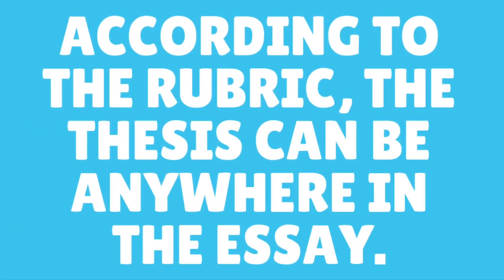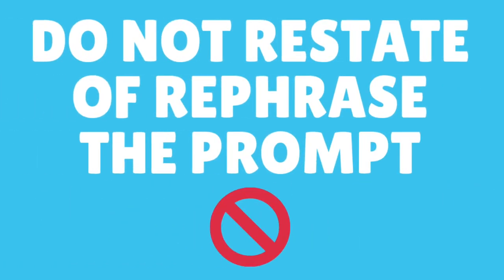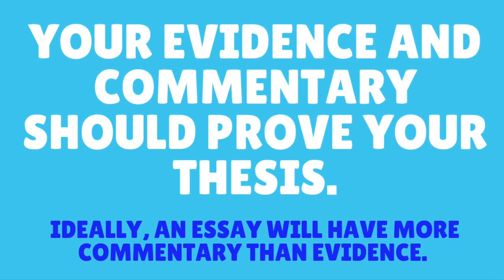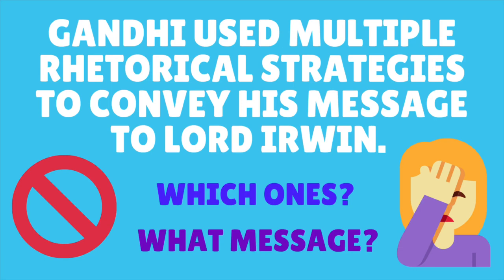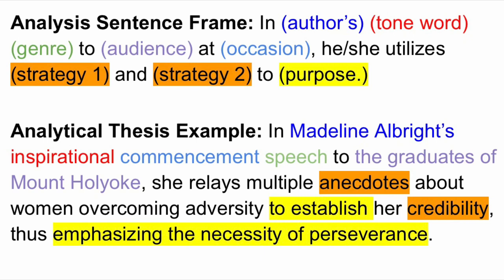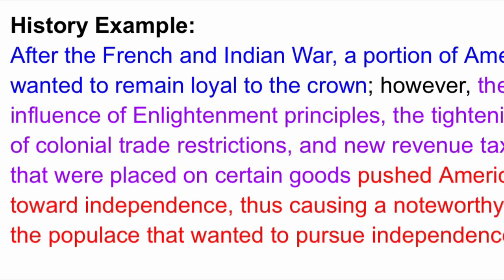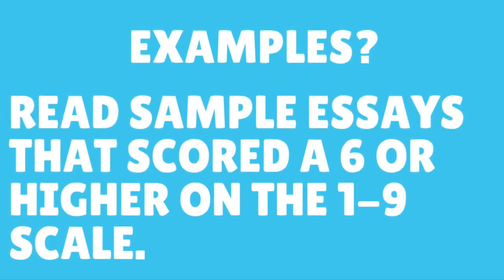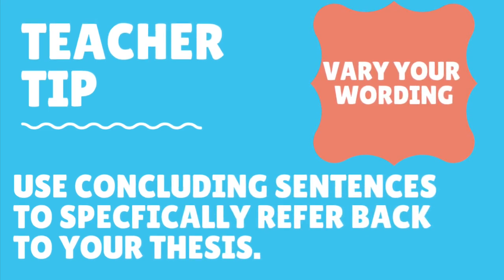How to Write a Defensible Thesis for AP Lang, AP Lit, and AP History | Coach Hall Writes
If you have looked at the new AP English rubrics, chances are you noticed that there is now a thesis point for each free response essay. This video offers tips for crafting a defensible thesis as well as some mistakes to avoid. If you are taking AP Lang, AP Lit, or an AP History class, you’ll need to know how to write a defensible thesis, so don’t miss out on these tips!